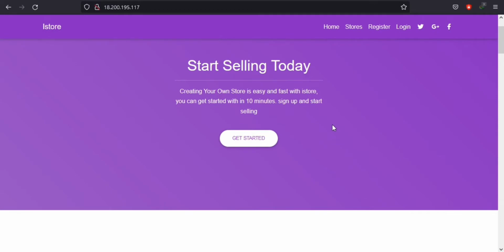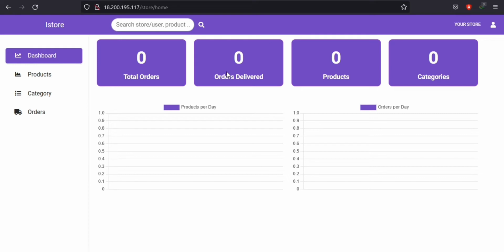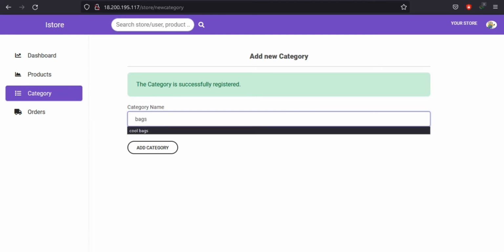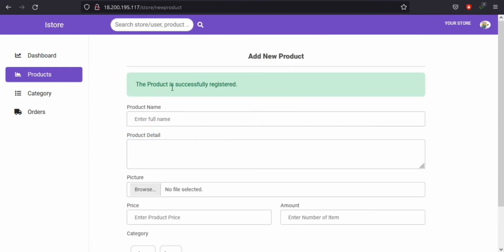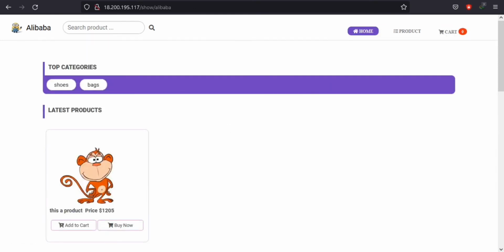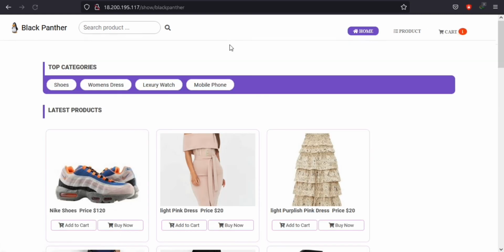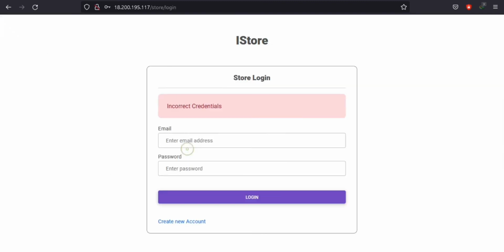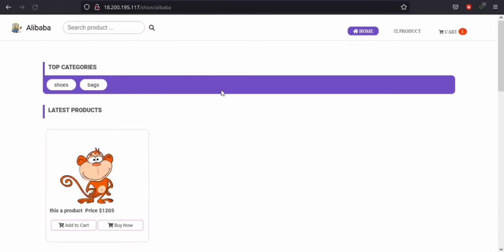Istore Demo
Istore is web application developed using laravel.